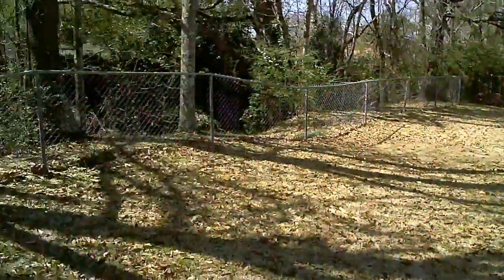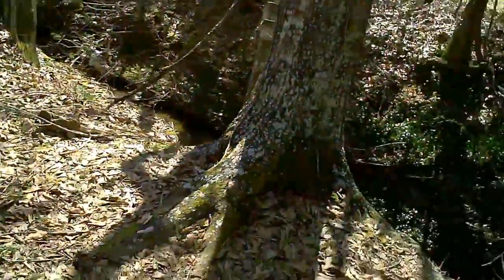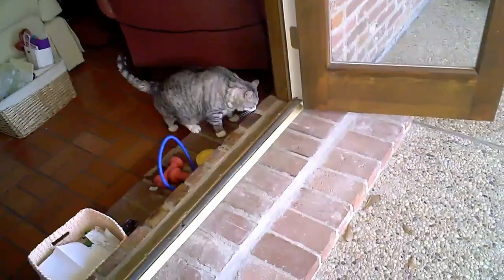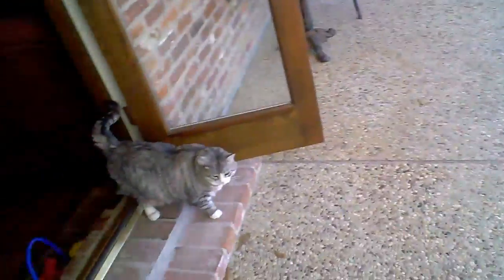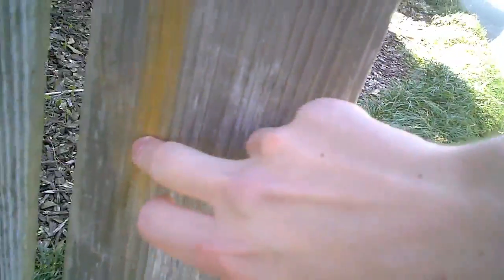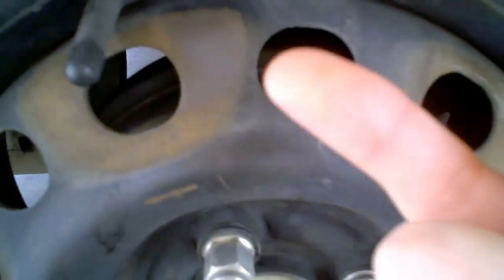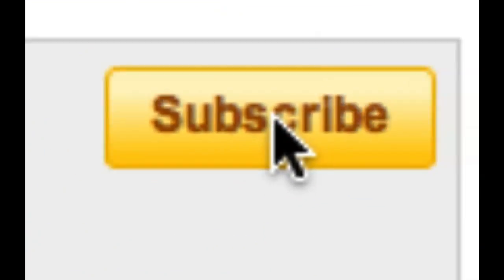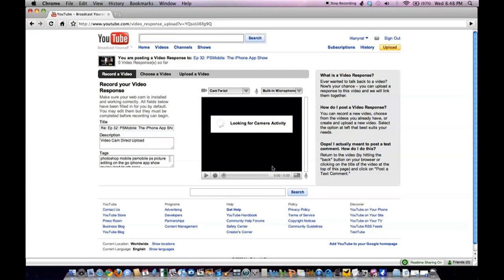HURT LOCKER REVIEW [2/25/10] - 309 - TheFunnyrats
I tried to get Zephyr to come outside today, and I showed you guys my backyard and explain what a coulee is. I also give my review of Hurt Locker and I updated my MySpace page.

LIVE SHOW!!!

DAILYBOOTH!!!

MYSPACE!!!

LaneVids.com
4400 A Amb Caffery #512
Lafayette, LA 70508  Distributed by Tubemogul.